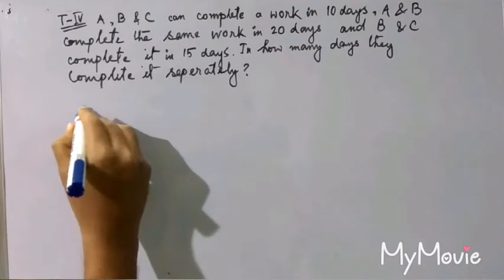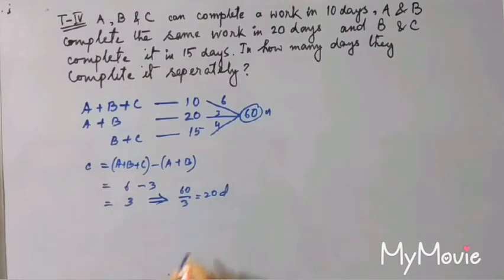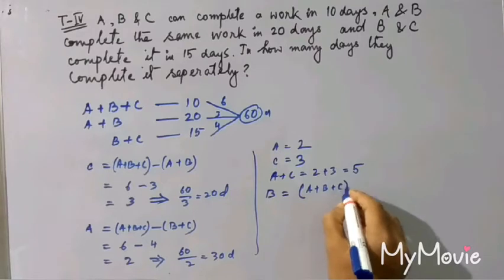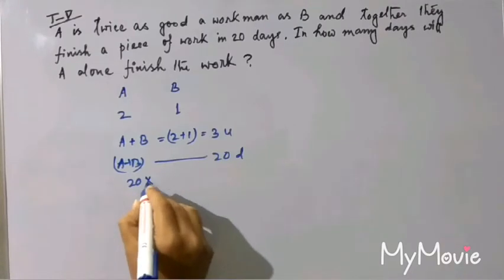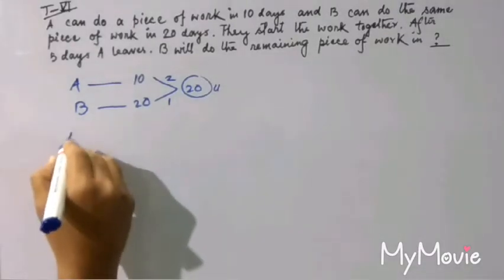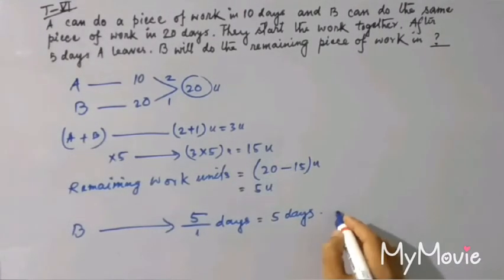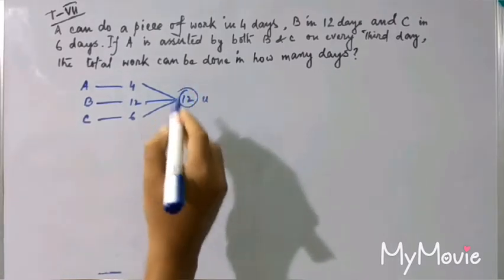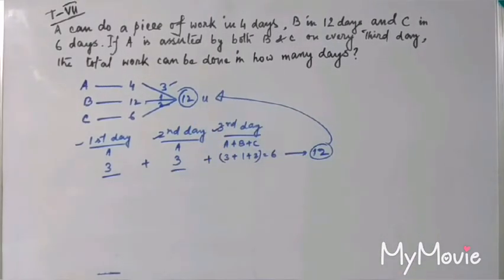TIME AND WORK || EPISODE -02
Here's more problem on time and work with new tricks.
The answer to the question from last episode is given in the beginning.

Voice Behind - Rajarshee
Video Support - Soumen, Purnok